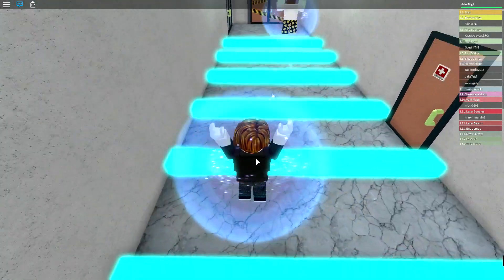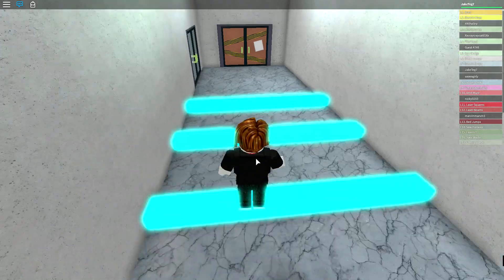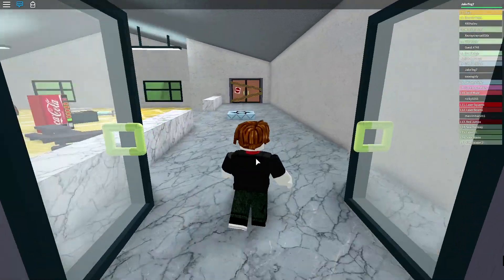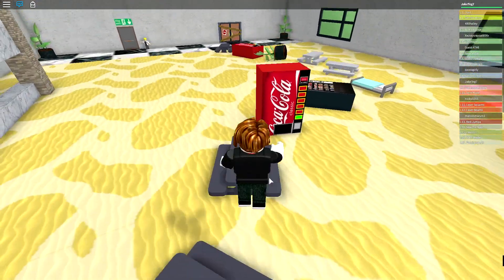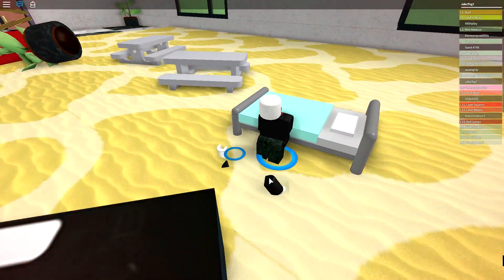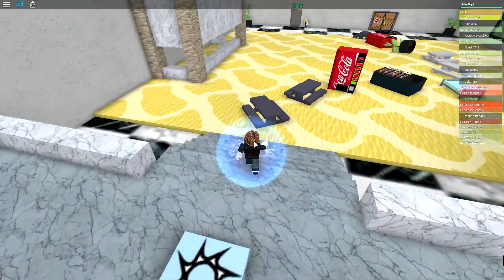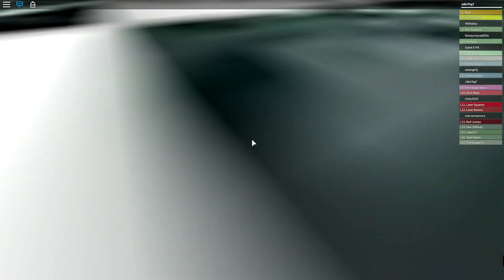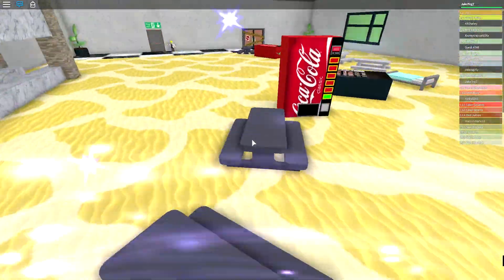ROBLOX: CAN YOU ESCAPE?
ROBLOX gameplay is here with ROBLOX epic Games! Showcasing ROBLOX games that are epic! we Play ROBLOX Funny moments with epic ROBLOX gameplay in this ROBLOX letsplay! There are funny gaming moments and Funny ROBLOX fun!